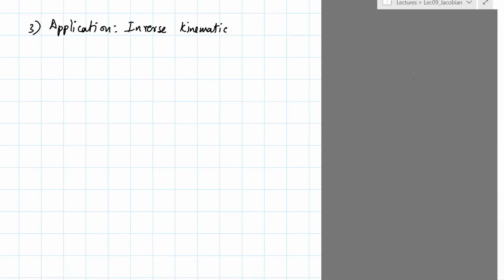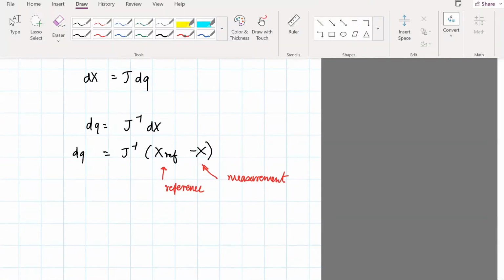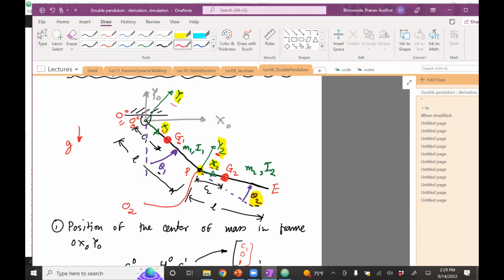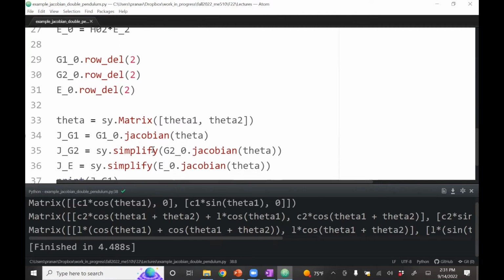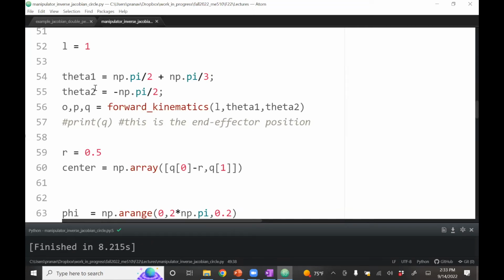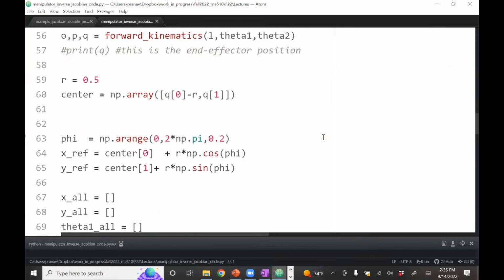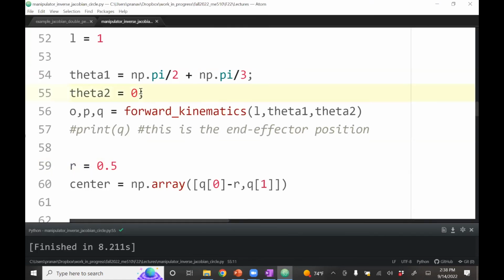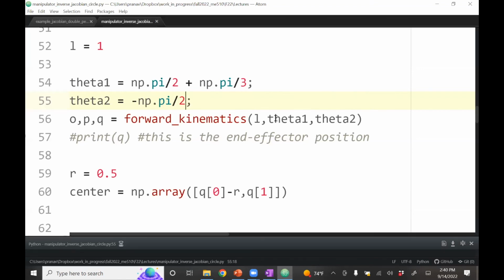Robotics Lec9d: Jacobian, inverse kinematics (part 4 of 4) (Fall 2022)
This videos gives intuition on inverse kinematics using the jacobian. The concept is illustrated with a double pendulum drawing a circle. Using the code, I show how singularity of the jacobian causes numerical issues.